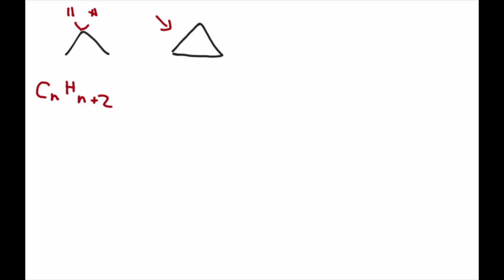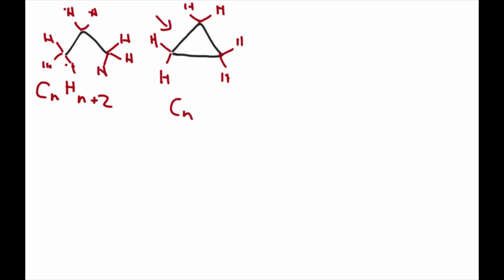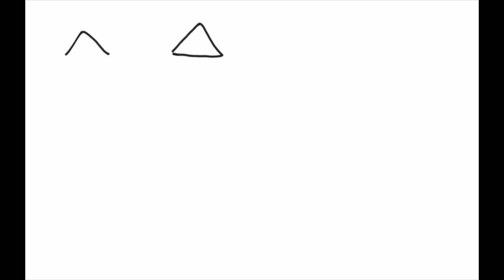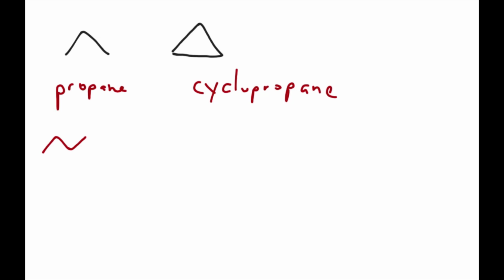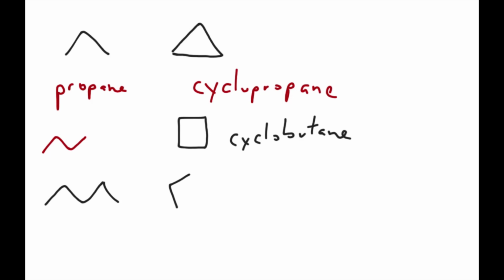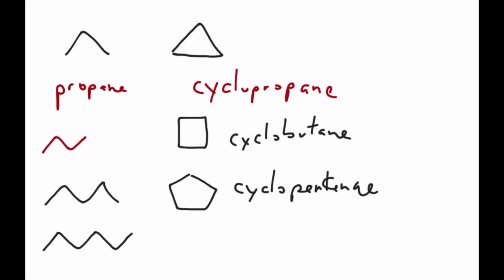Organic Chemistry - Naming Basic Cycloalkanes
This video demonstrates the naming of basic cycloalkanes by IUPAC nomenclature.